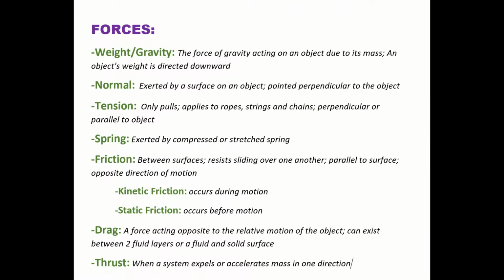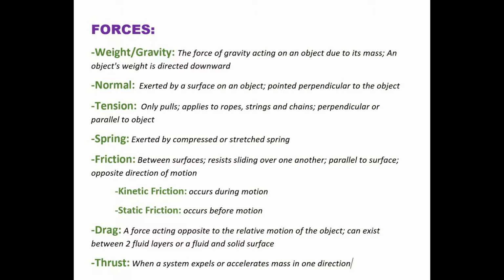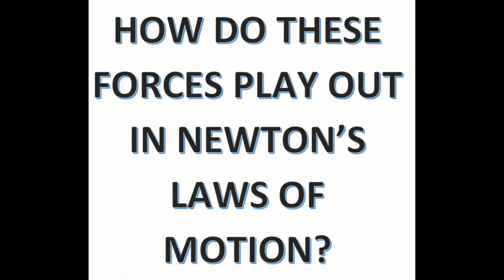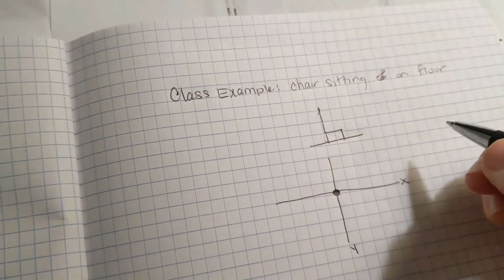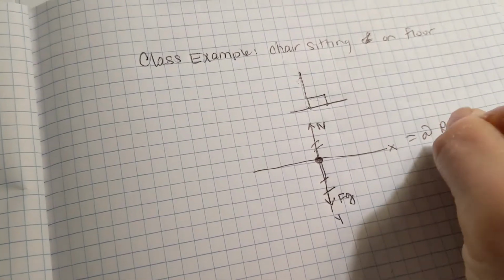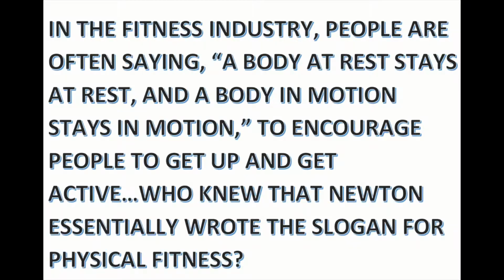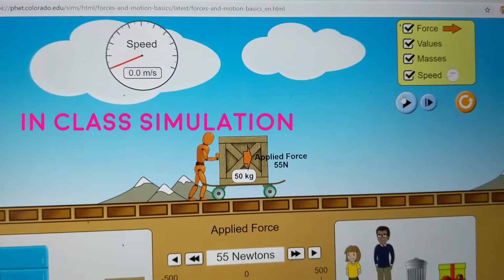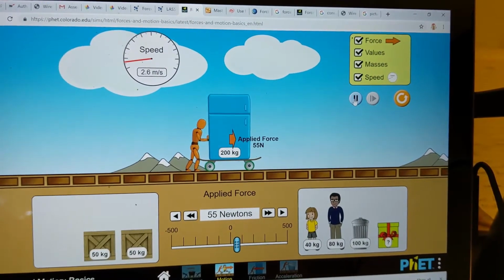S-Lab 2-Jyl(+)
PHYS 114-SSC-19